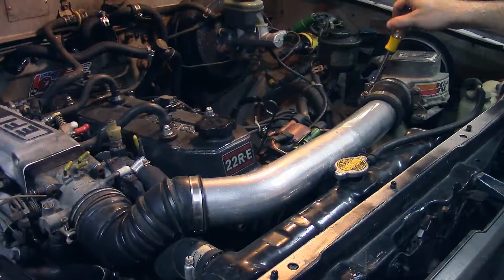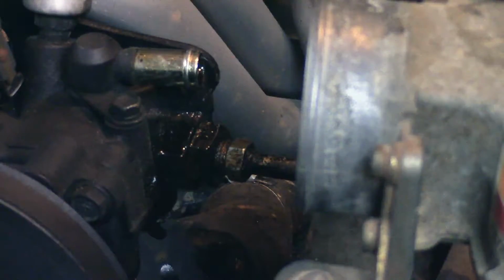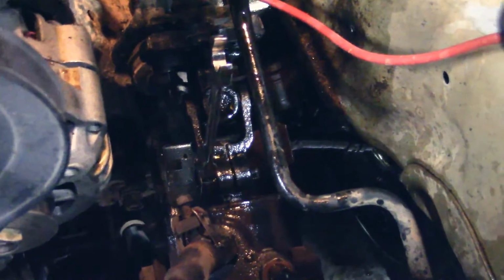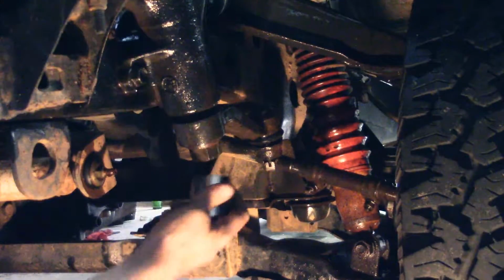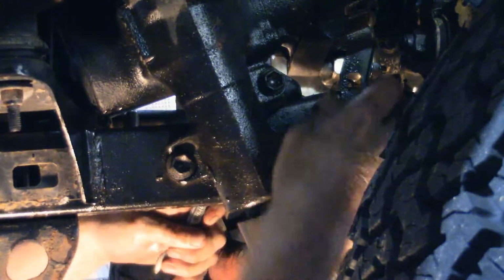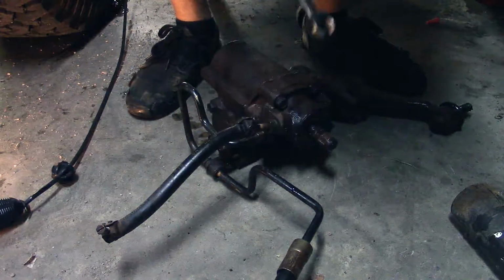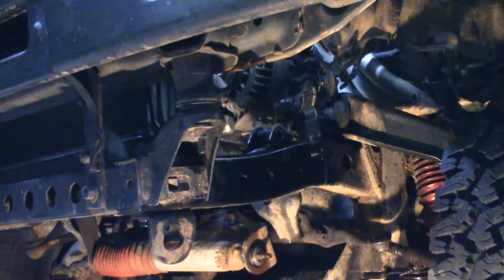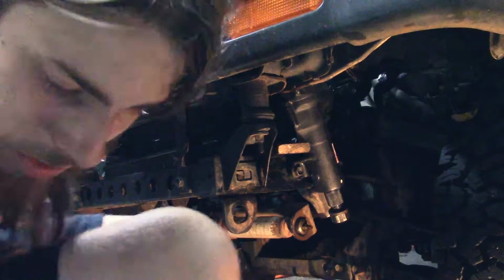First Gen Toyota 4runner Steering box, Idler & Pitman arm replacement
Decided it was time to overhaul some stuff in the suspension and steering. In this first part, I replaced the steering gear box, pitman arm and idler arm as well as the high pressure steering hose.
All parts were purchased from rockauto.com

Parts in this episode:
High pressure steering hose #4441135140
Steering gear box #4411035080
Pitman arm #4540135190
Idler arm was a closeout item